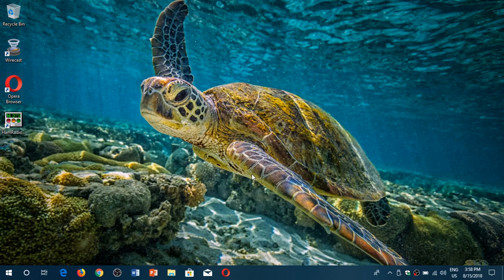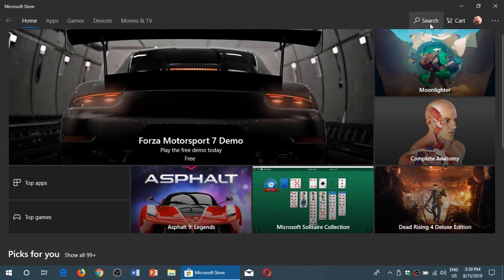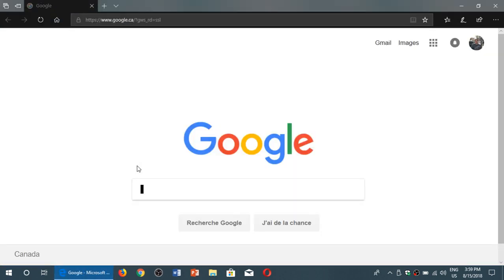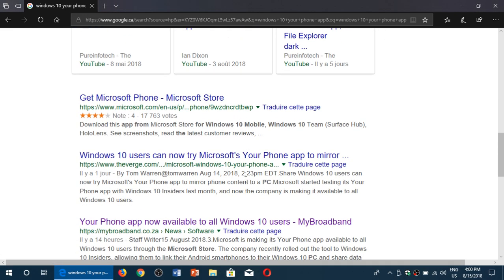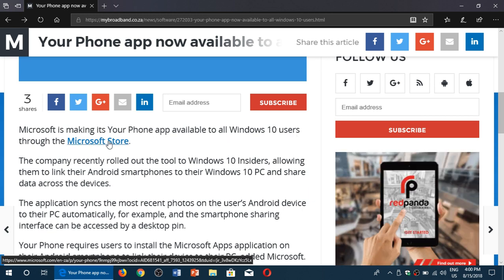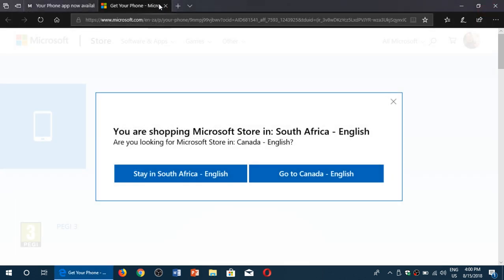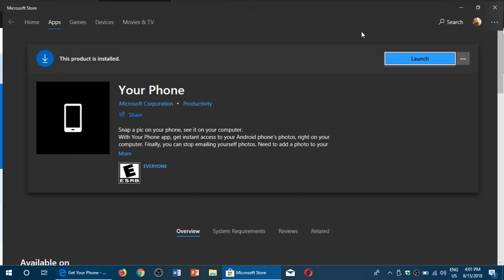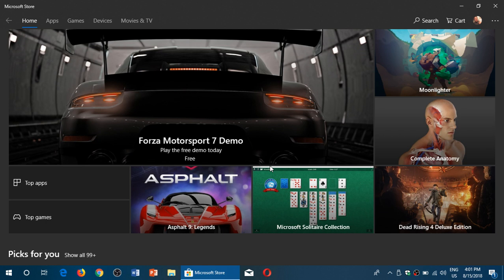Windows 10 Tips and tricks Search for Microsoft Store apps on Google to find them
It is sometimes easier to find Microsoft Store apps in search rather than the app itself